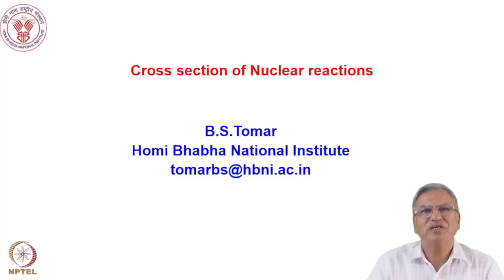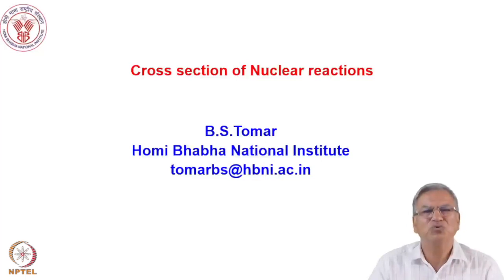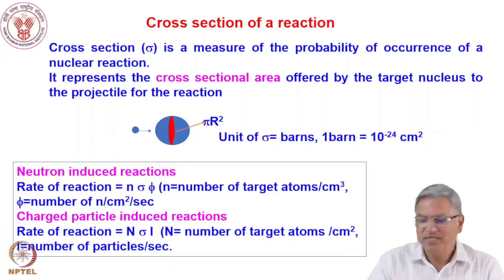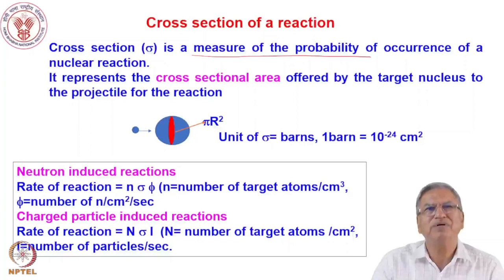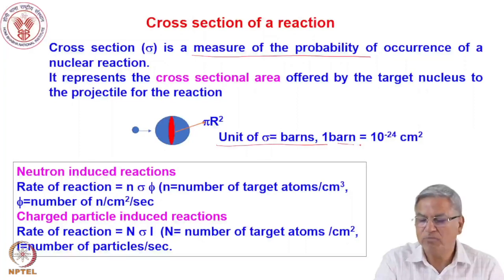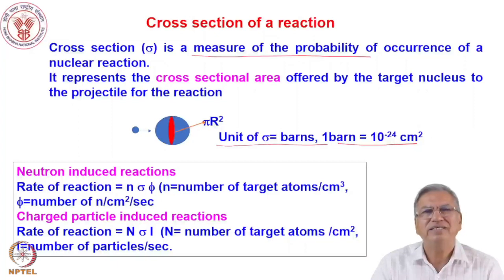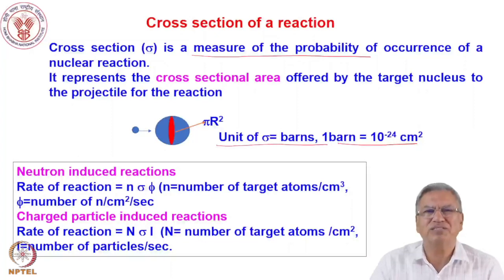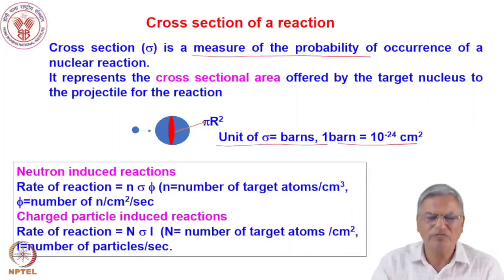Week 05: Lecture 23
Week 05: Lecture 23: Cross section of nuclear reactions